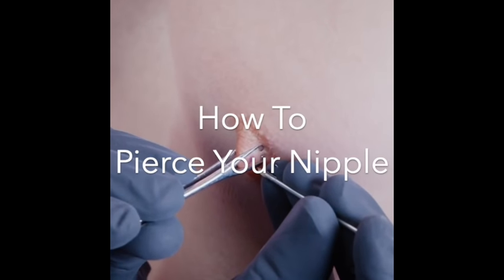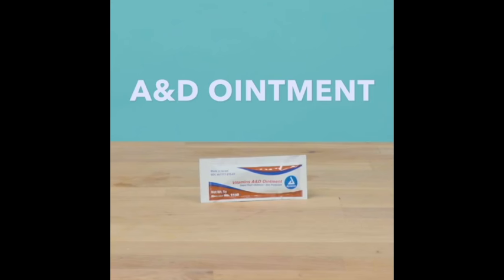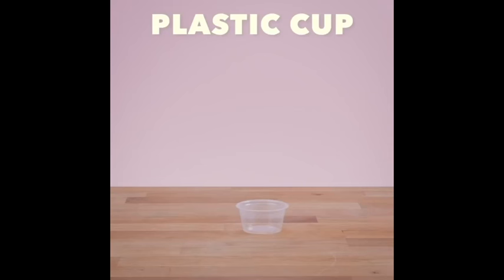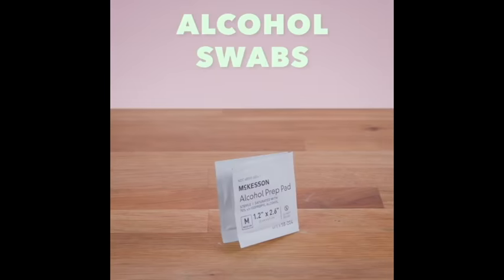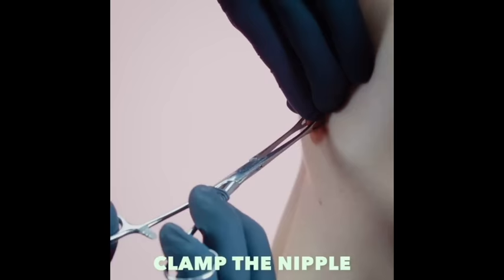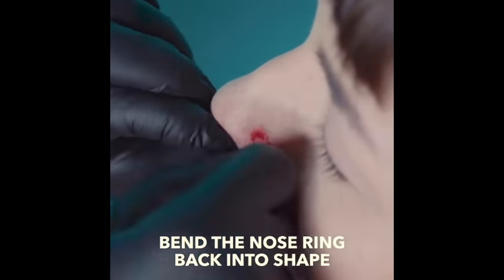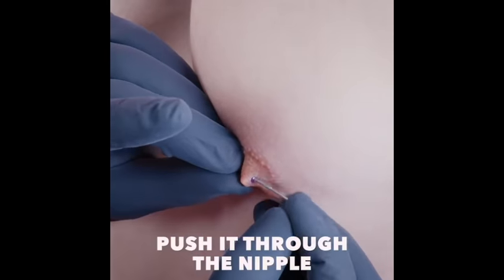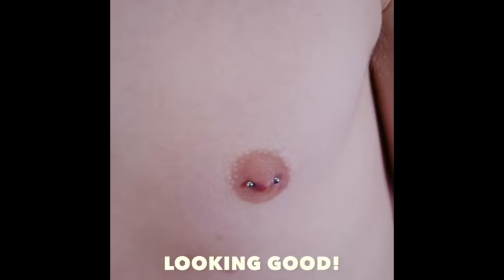How To Pierce Your Nipple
This is exactly how you pierce your nipple. It's fun and free.